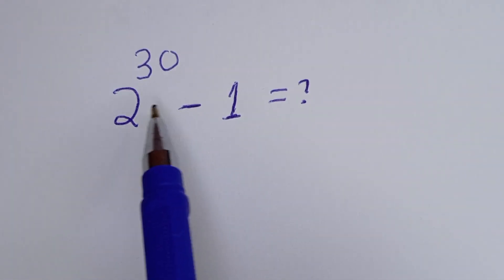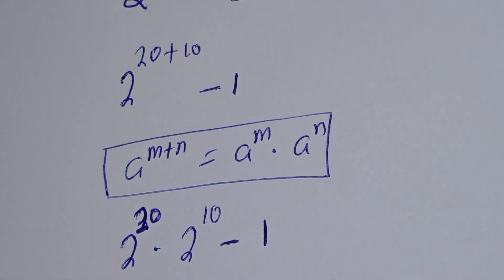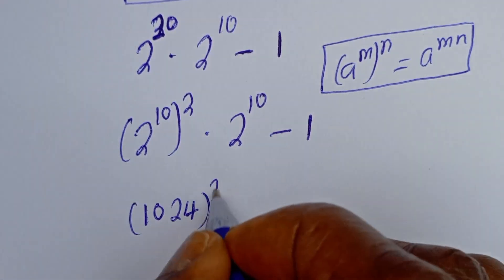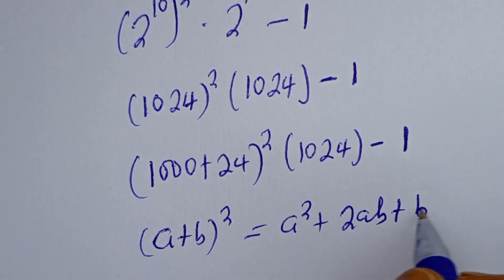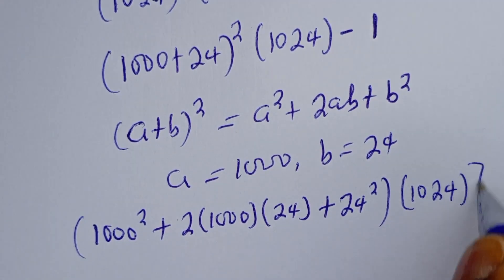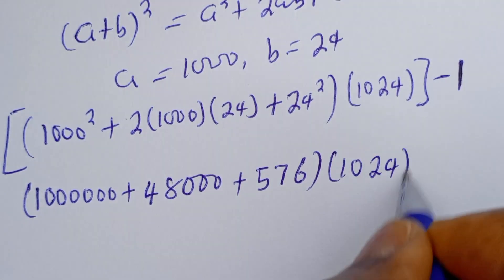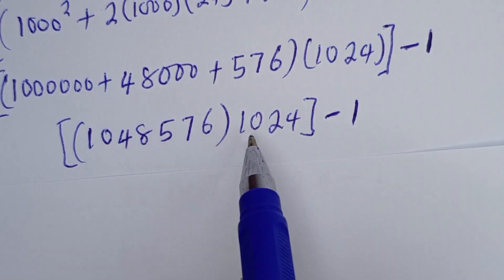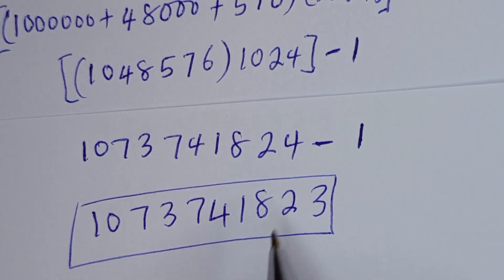Solving A Nice Math Olympiad Problem 2^30-1=? | How To Solve In 1 Minutes | Calculators Not Allowed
If you like this video about how to simplify this Given Nice Math Olympiad Problem very fast